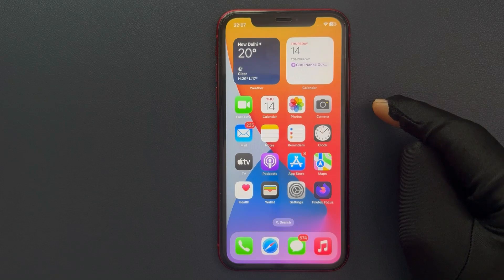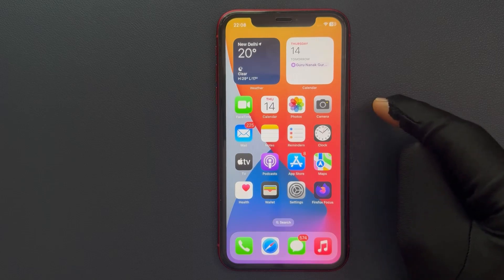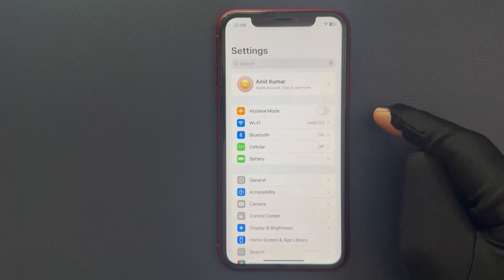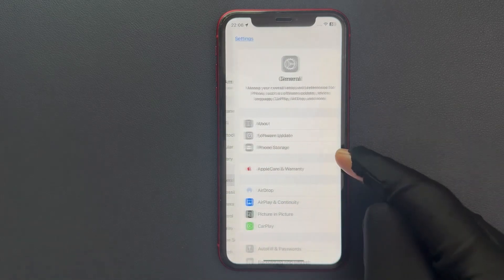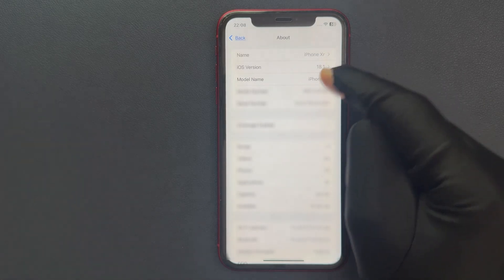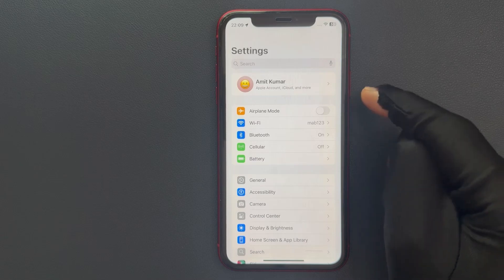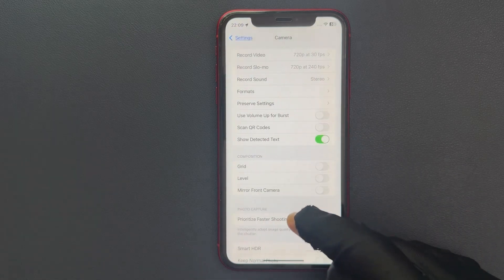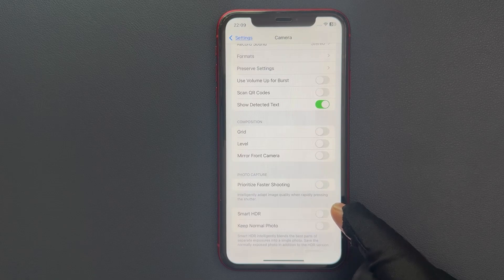How to Enable/Disable Smart HDR in Camera on iPhone XR (iOS 18.1)?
Hi guys, In this Video, I will show you "How to Enable/Disable Smart HDR in Camera on iPhone XR (iOS 18.1)." Please Like and Subscribe to my channel and press the bell icon to get notifications of new videos.